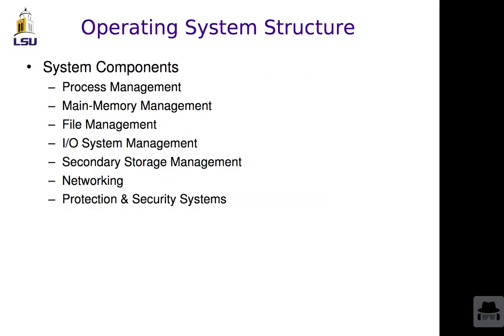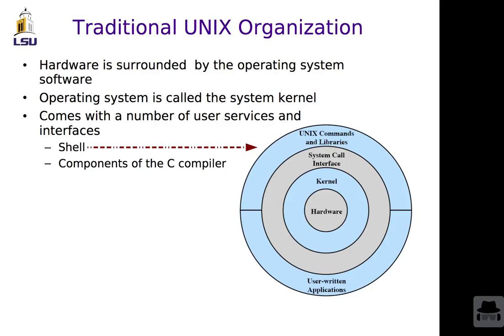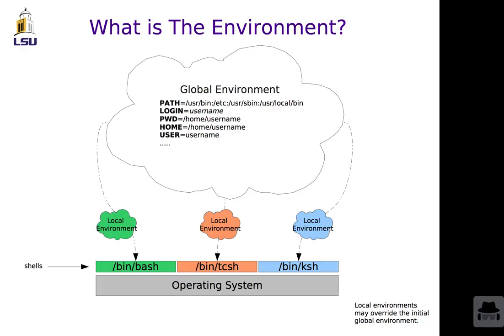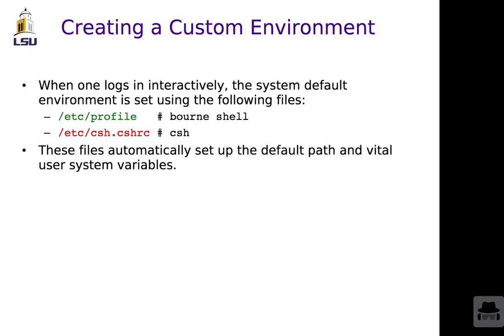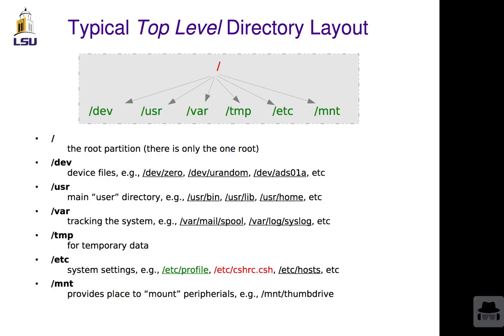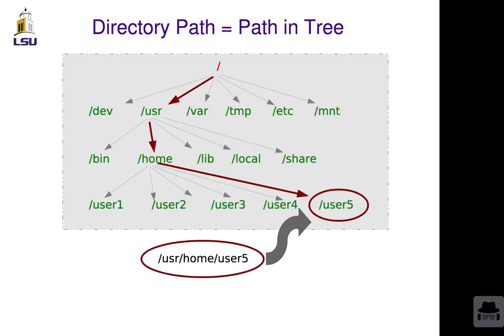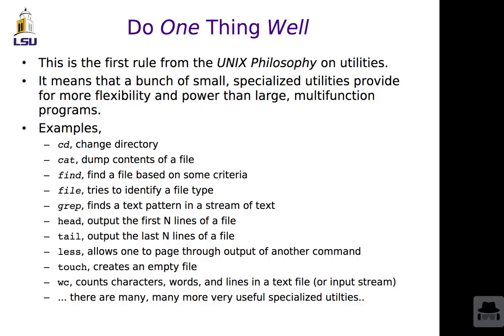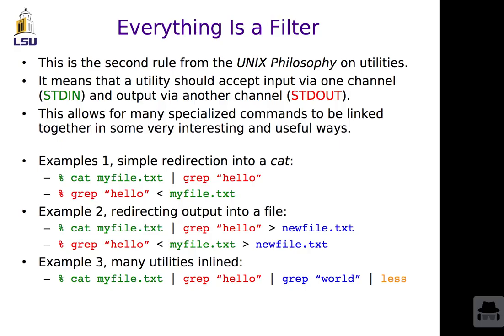Advanced Unix - Brett Estrade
This is a "lunch & learn" talk I gave at cPanel in Houston, Tx around April of 2018. Part 2 of 2 about Unix.